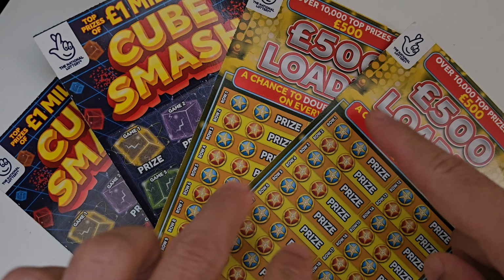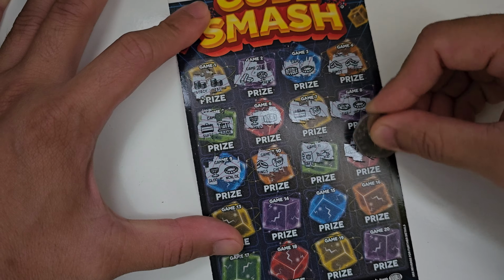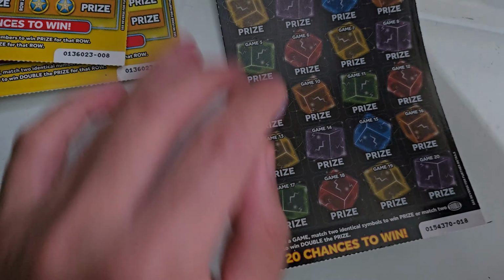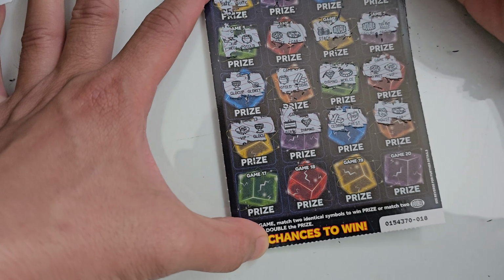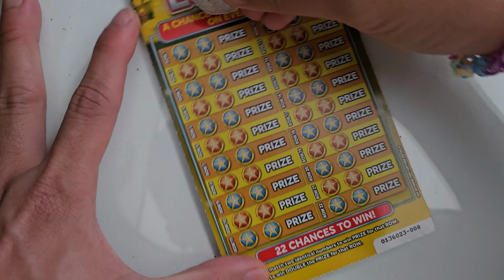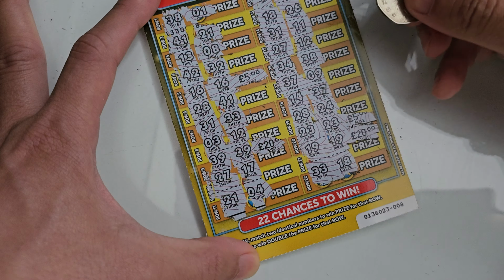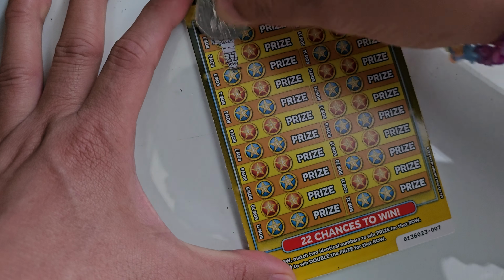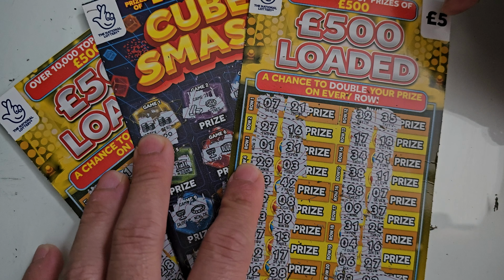Big Win! Winner Winner Chicken Dinner! Amazing Profit Session From Scratch Cards! AMAZING WIN!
Wow finally I got a Good Profit in playing with These UK Scratch Cards! Love you all. Let's Rock!